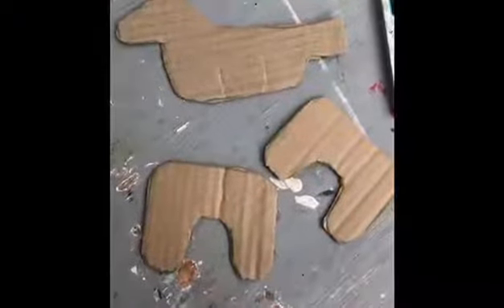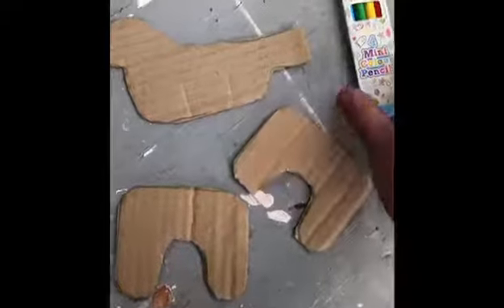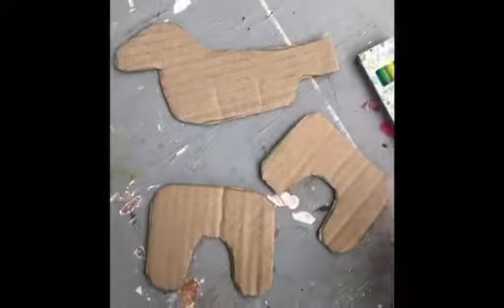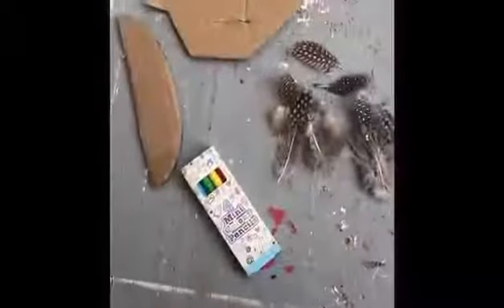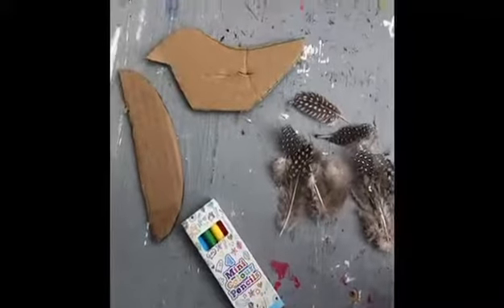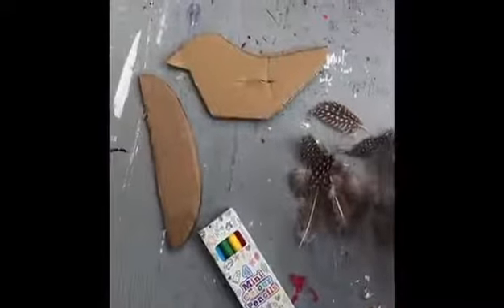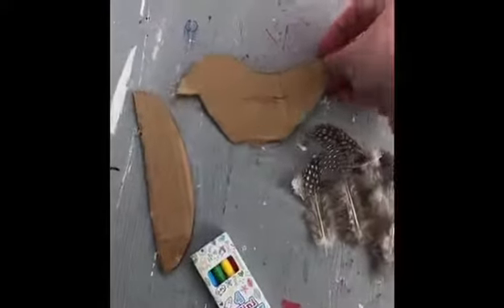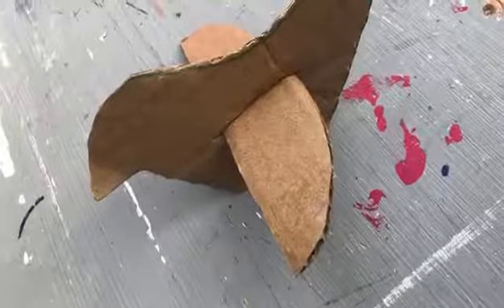Peg Creations virtual Animal workshop for @heugh battery museum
I have been working with the amazing heugh battery museum in Hartlepool to create crafting bags that the museum is giving out the the public during lockdown.